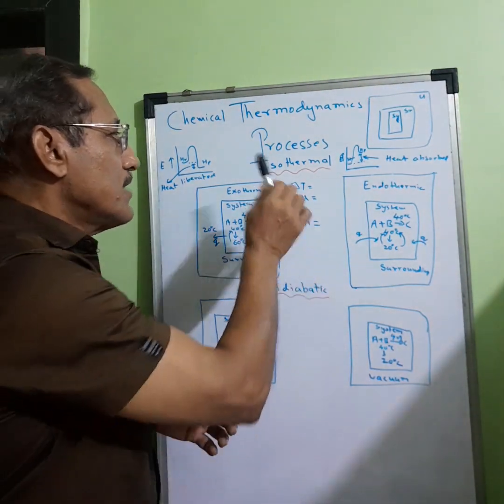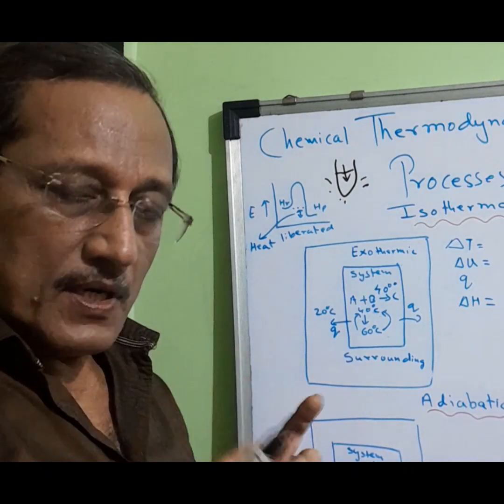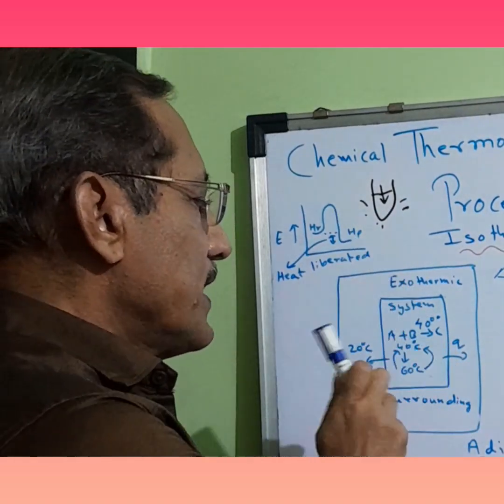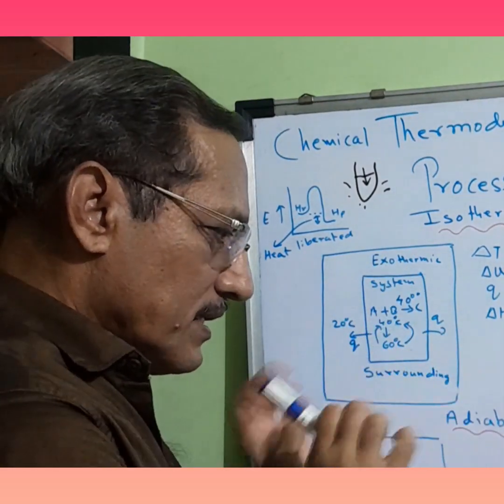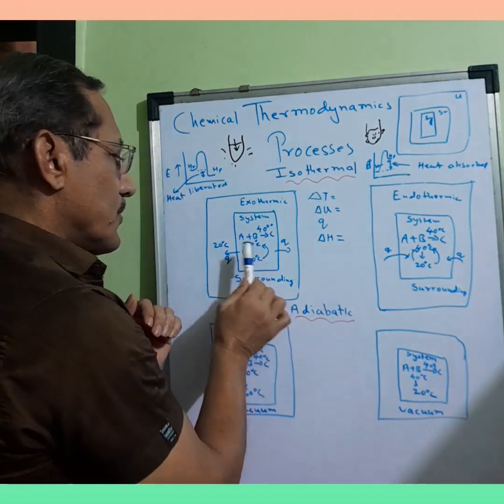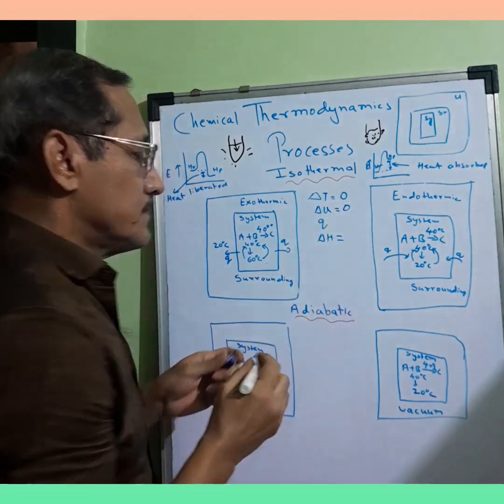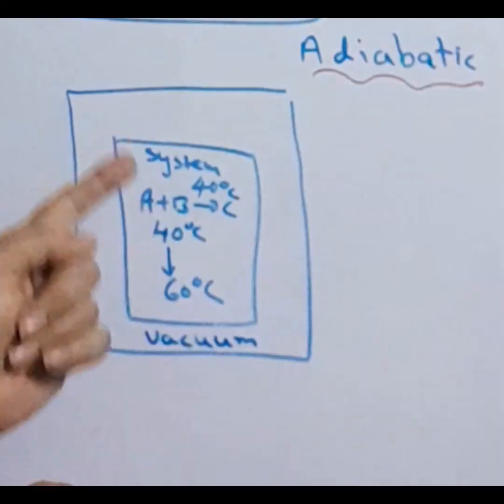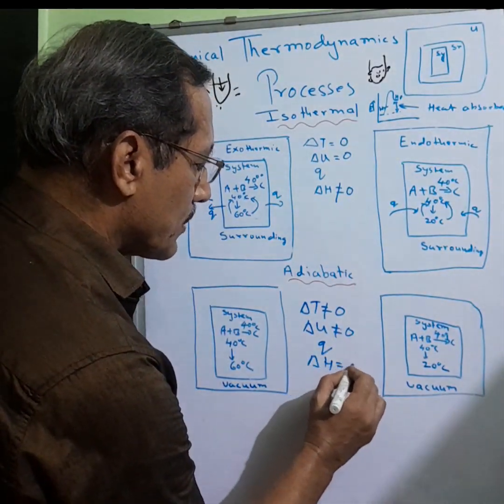Chemical Thermodynamics 2 : Understanding basics of Isothermal n Adiabatic processes thoroughly well